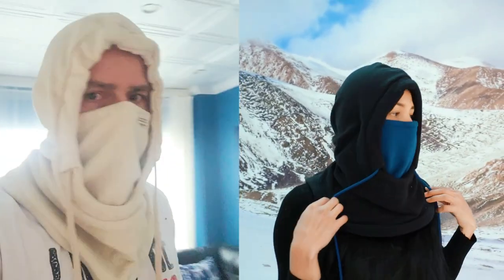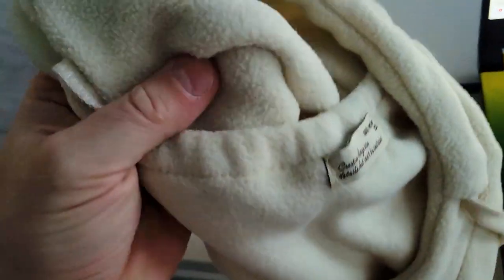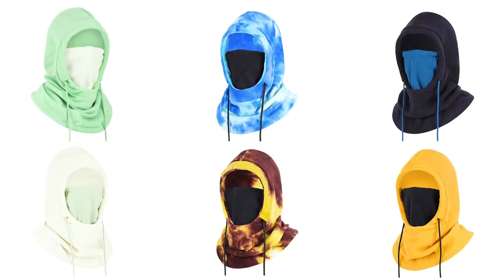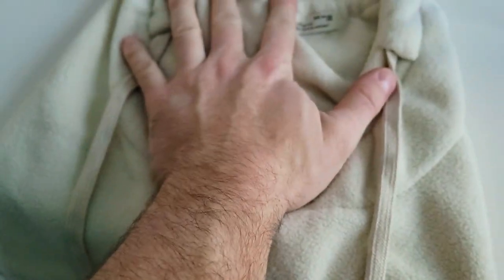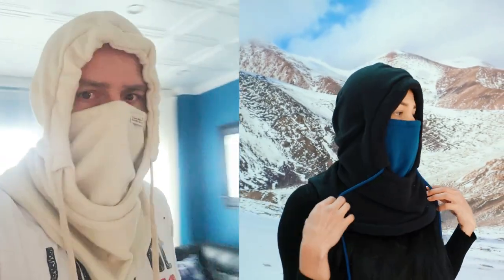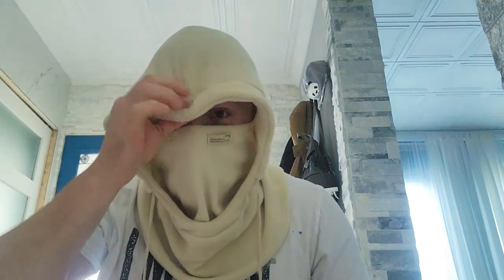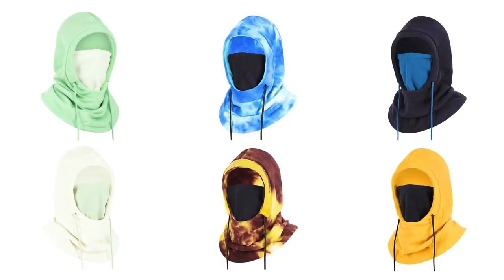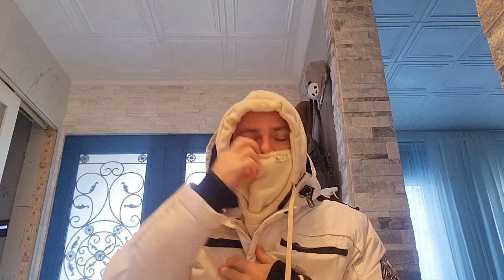Different Uses of Ski Mask, Balaclava Face Mask, Best Winter Gear & Face Cover Skiing Snowboarding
- If you're looking for best winter gear for hiking, or winter sports gear, consider Balaclava Ski Mask and its different uses. The Balaclava is a full face mask. It has a Warm Hood and an overall great Face Cover, winter Hat and a winter neck all in one. You can use Balaclava face mask for skiing or snowboarding, hunting, hiking and this warm fleece ski mask is elastic and will fit over a ski helmet or snowboarding helmet. Balaclava snowboarding mask has drawstrings and has windproof fabric fleece lining to help you stay warm on wet or cold days.